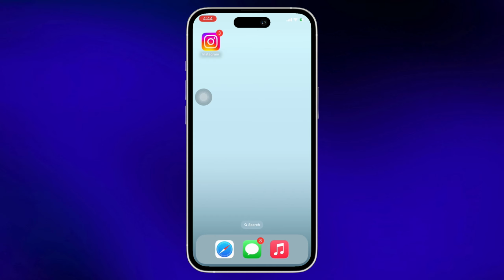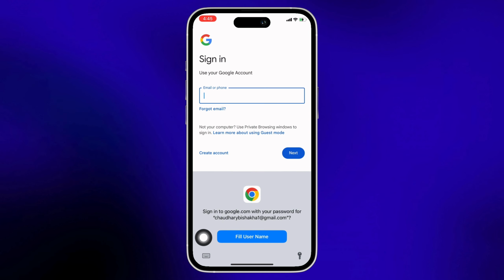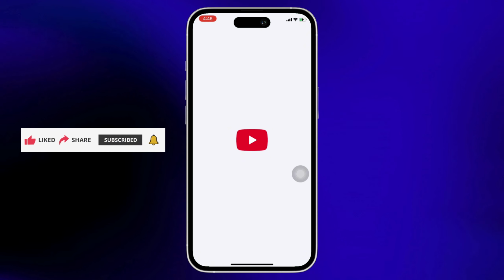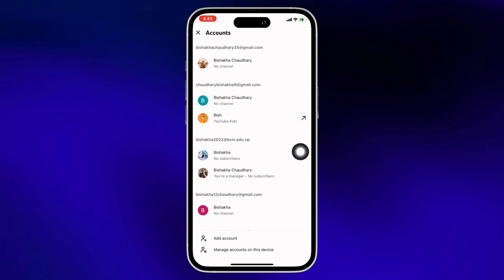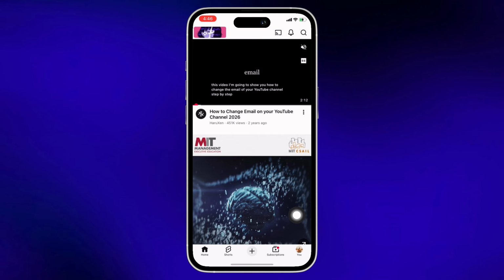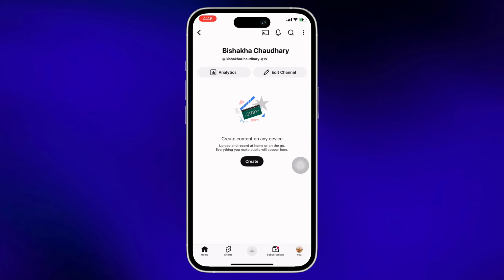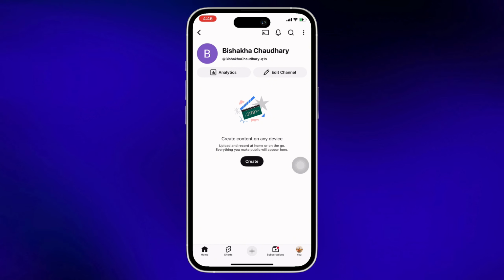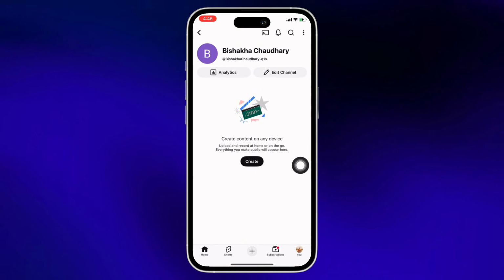How To Make An Account On YouTube 2026 - Full Guide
Want to create a YouTube account but not sure where to start? 📱🎥 This step-by-step 2026 full guide will show you how to make a YouTube account on mobile and desktop in just a few minutes!

What You’ll Learn in This Video:
✅ How to create a YouTube account using Google (2026 method)
✅ How to set up your YouTube profile correctly
✅ Creating a YouTube channel after account setup
✅ Privacy & security tips for new YouTube users
✅ Common mistakes to avoid while creating a YouTube account

Whether you’re a beginner, a content creator, or just setting up YouTube for the first time, this tutorial will help you get started the right way.

📌 Chapters:
⏱ 0:00 - Introduction
⏱ 0:12 - How To Make An Account On YouTube (Step by Step)